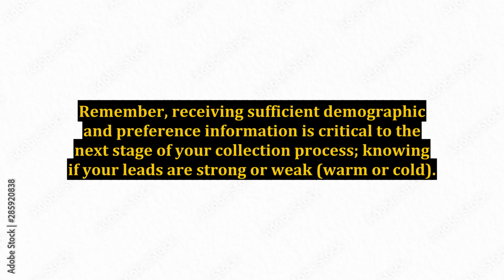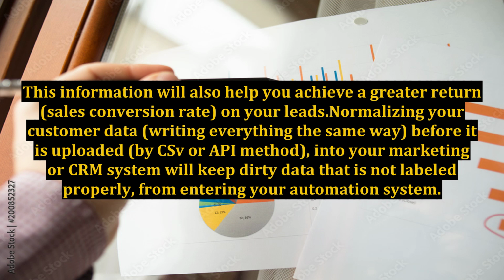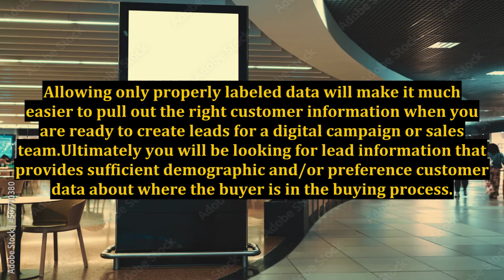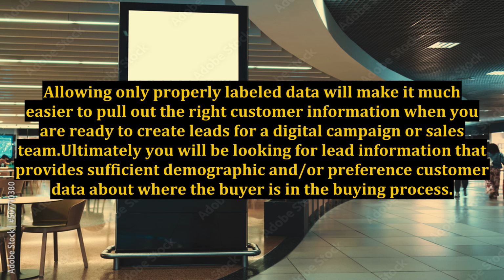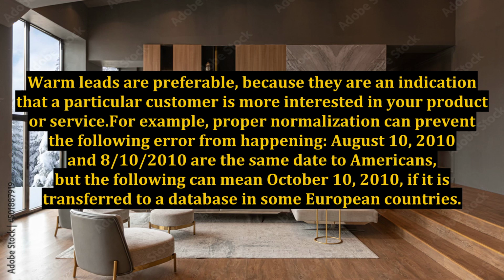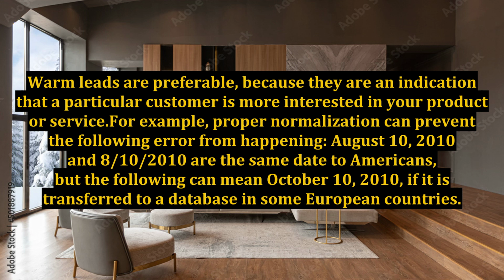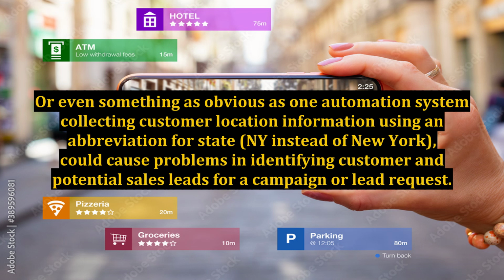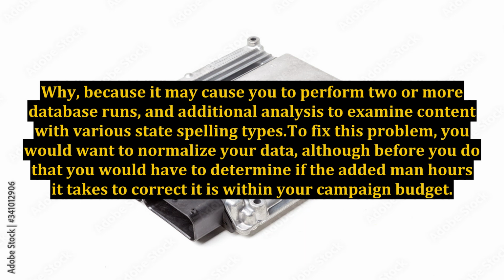Digital Strategy: Find Customers And Give Them What They Want So They Come Back